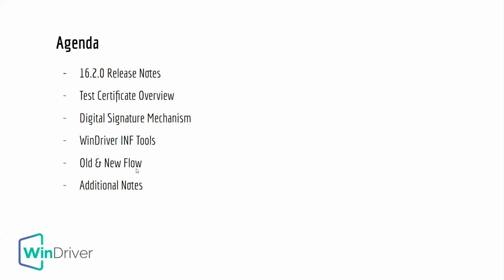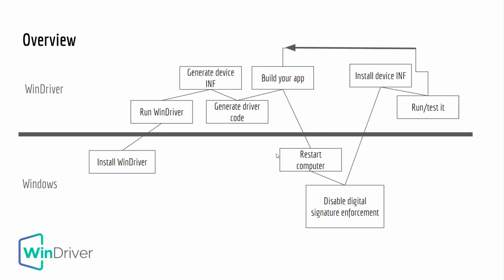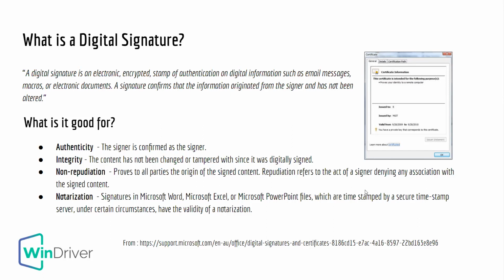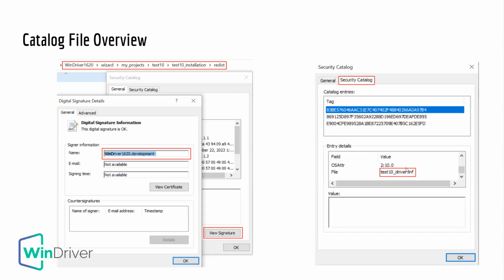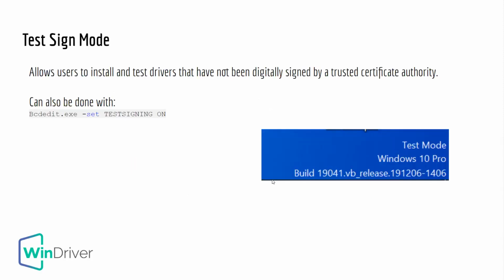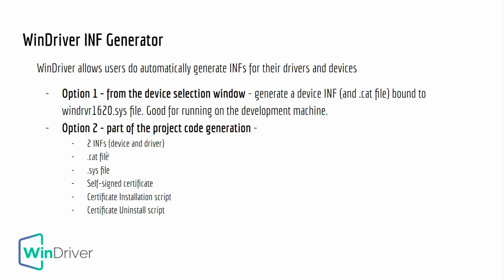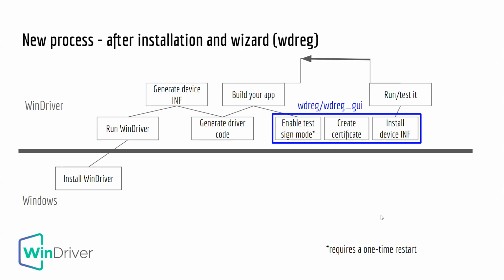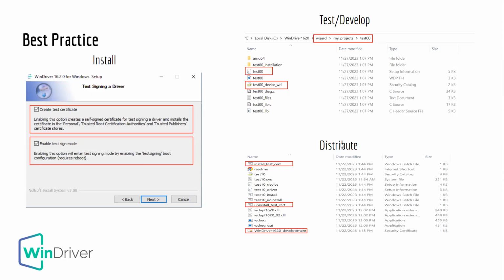Test Signing Mode Webinar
Test Signing Mode is a unique mechanism aimed to deal with Windows digital signature enforcement when testing new WinDriver-based drivers. Instead of restarting your computer whenever testing an unsigned new driver, turn on the Test Signing Mode feature, and you will be able to install your new, unsigned, driver INF, without disabling the DigSig enforcement each time.